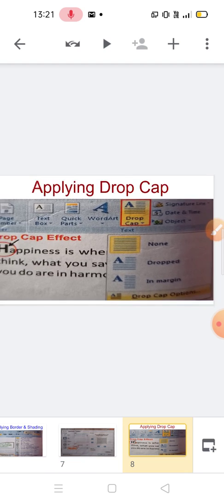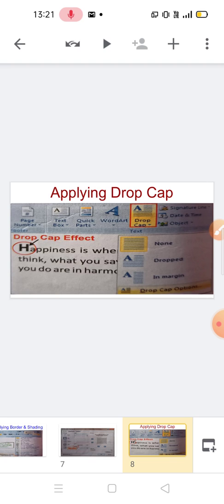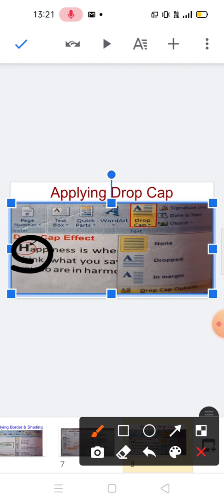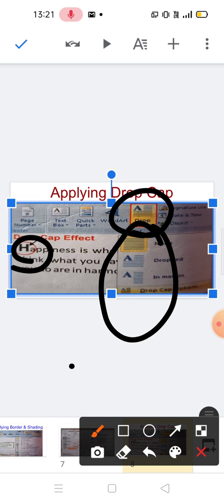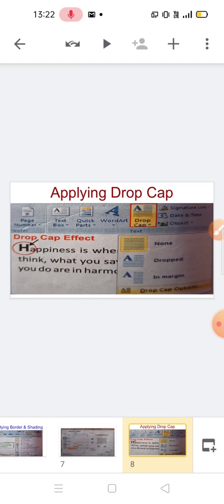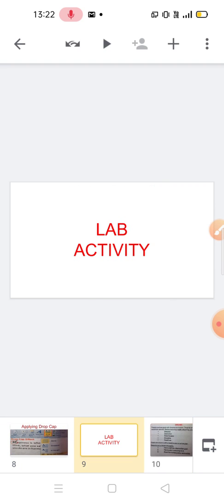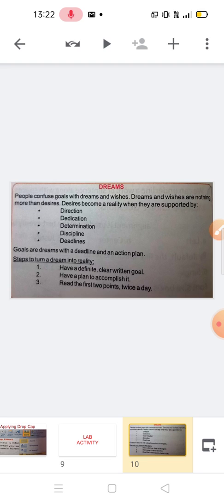cl5_comp_ch4Formatting a document_Part02_11sep20